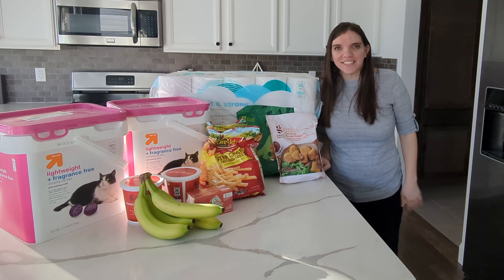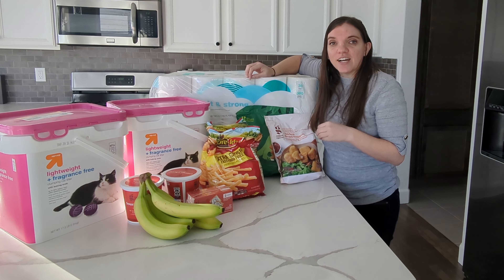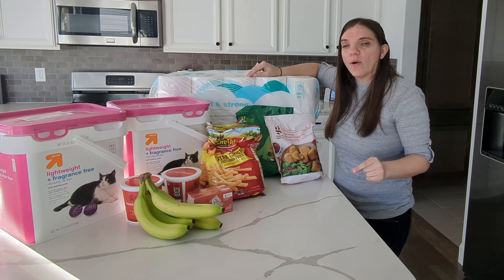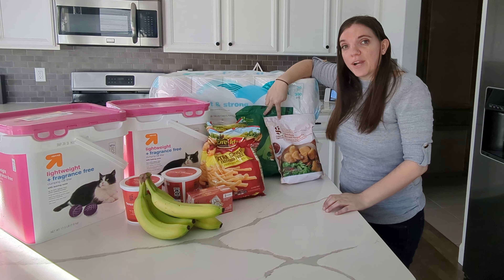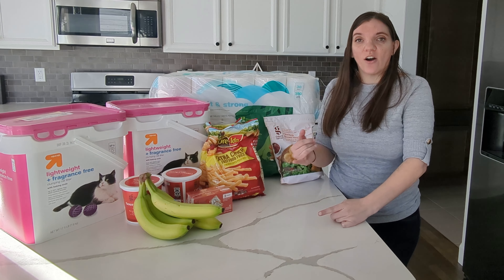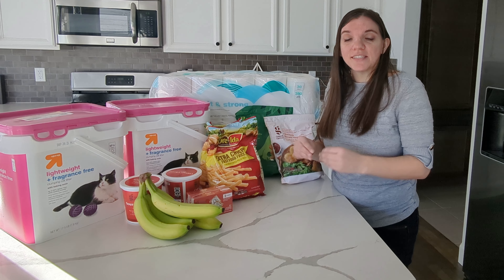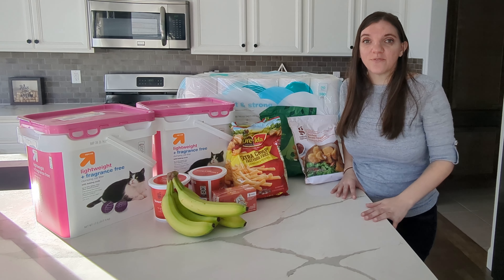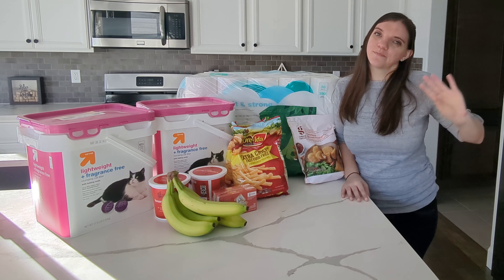Unlock Huge Savings with Coupon Stacking Techniques!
Stacking coupons is one of my favorite ways to save money.  Join me in this video where I explain how I stacked coupons to get me the biggest saving possible on items that typically do not go on sale.